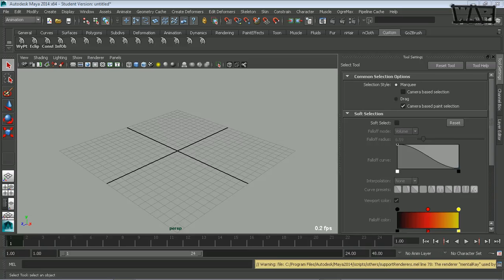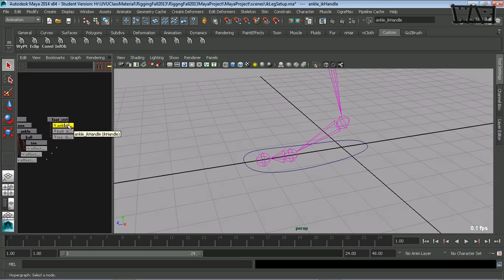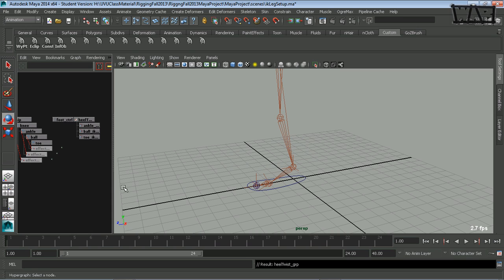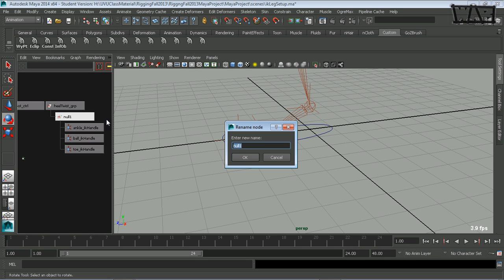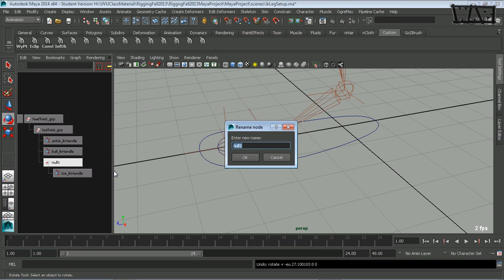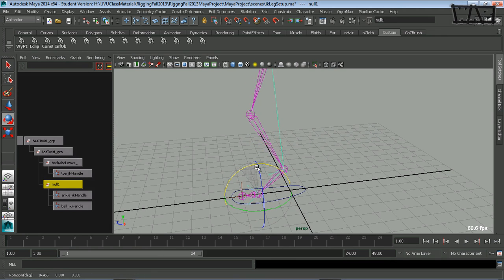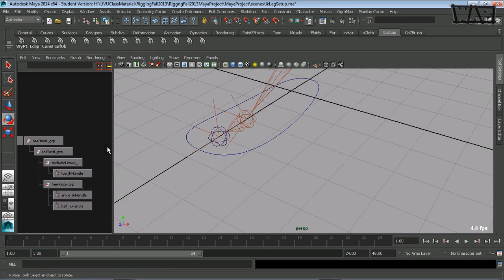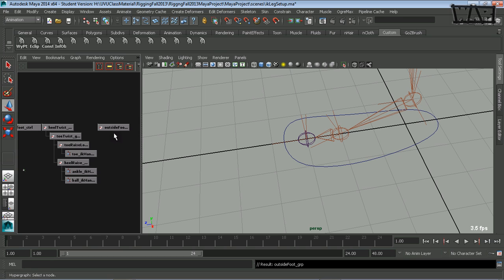030 ReverseFootSetup 1